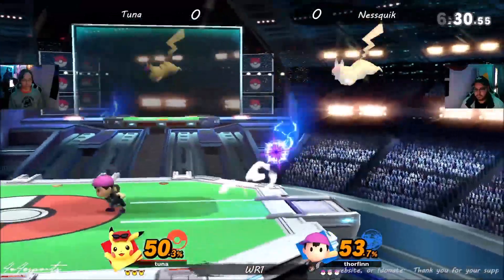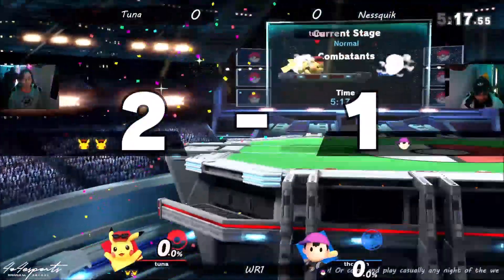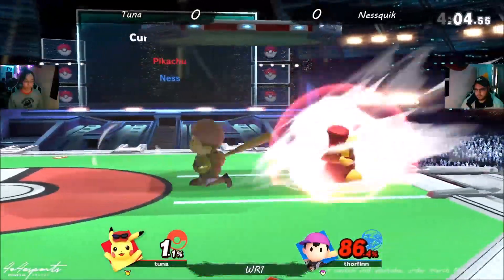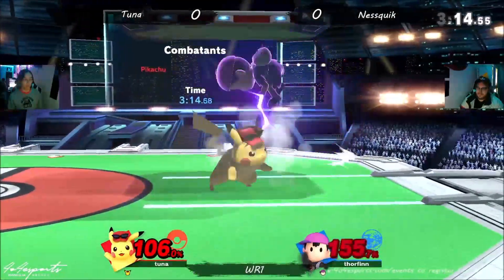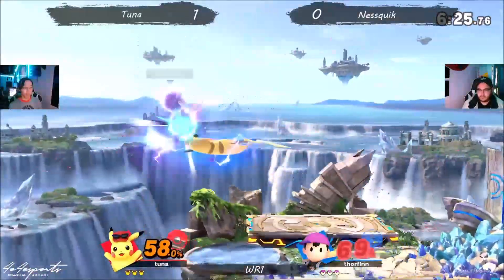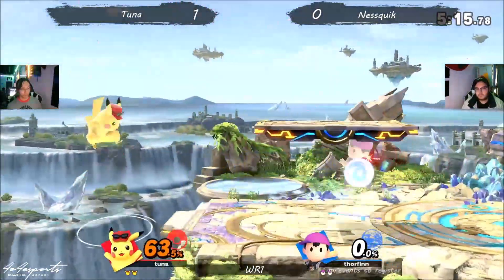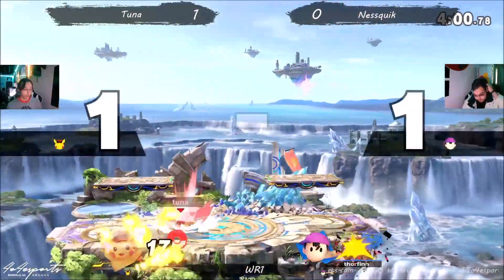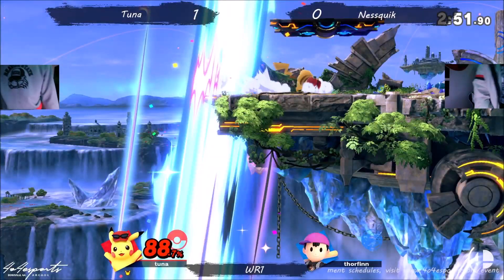4o4 Kame House MIDLEVEL SLUMS Monthly 2 - Tuna (Pikachu) vs nessquik (Ness) - Winners Round 1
Kame House Monthly 2
December 10th, 2022
4o4 Esports Doraville, Georgia